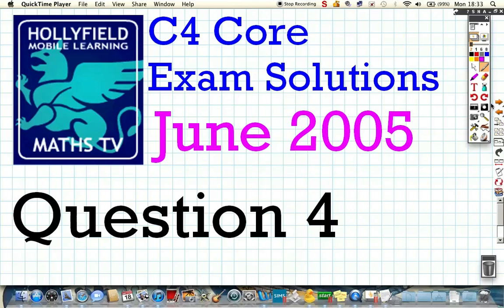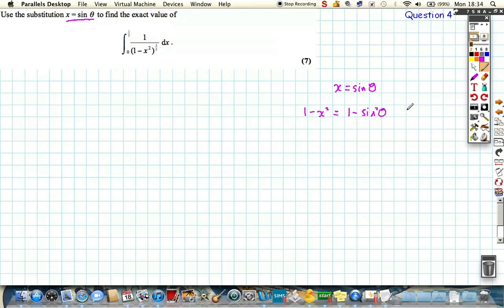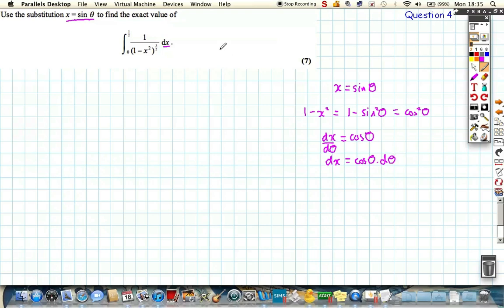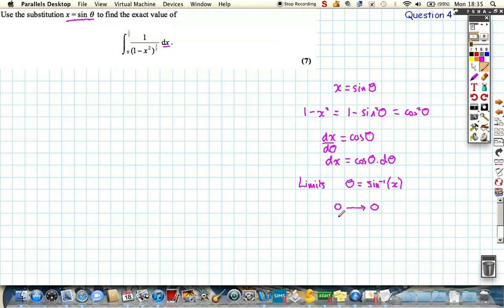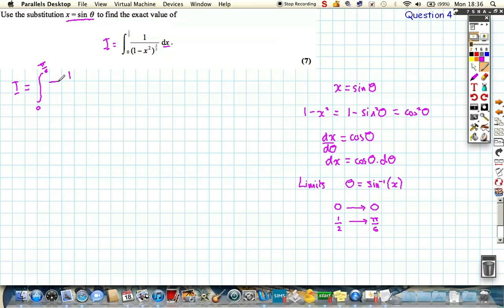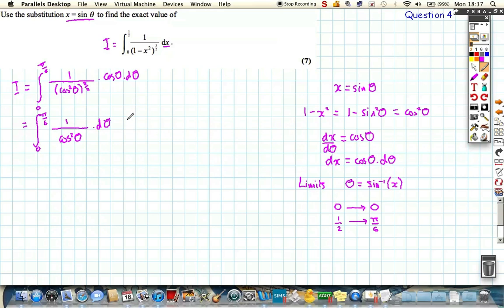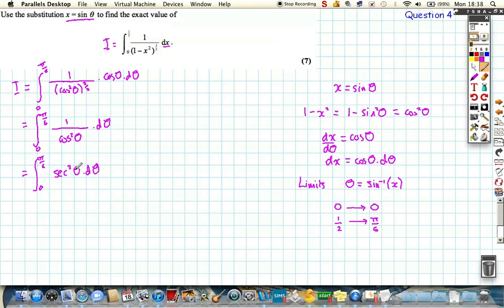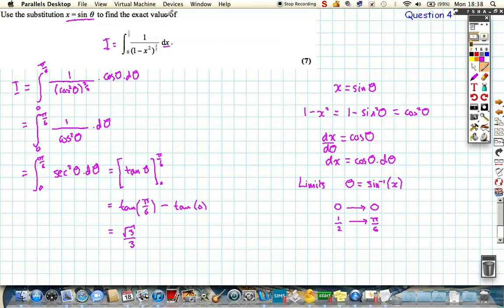C4 2005 June Q4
A model solution of question 4 from the June 2004 EdExcel C4 Core Mathematics paper. This question involves the use of integration by substitution.